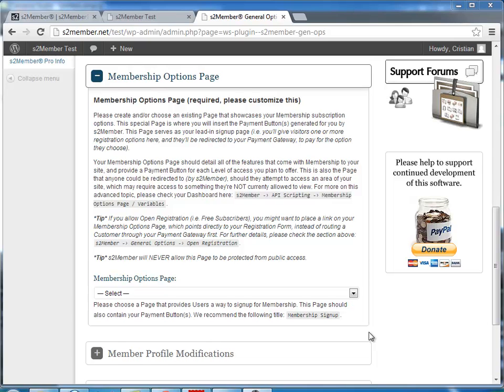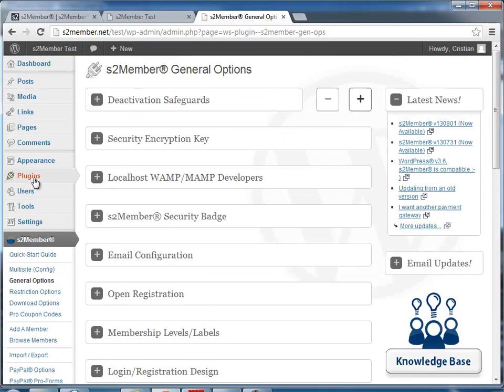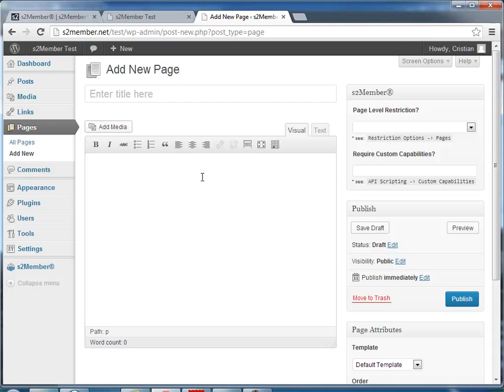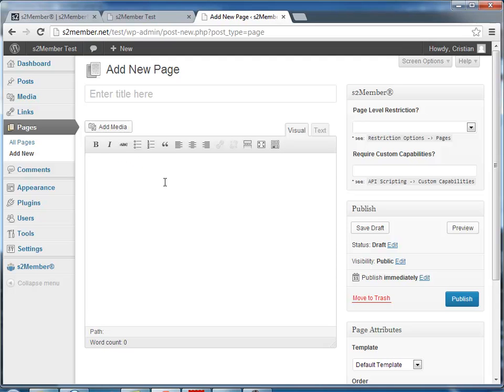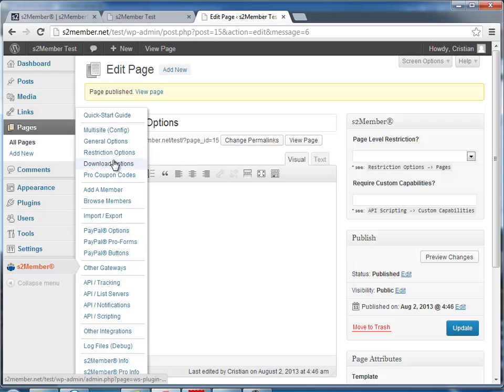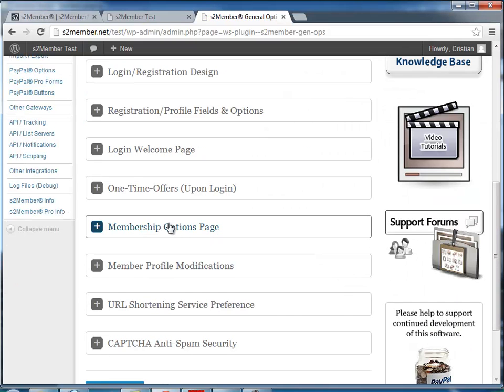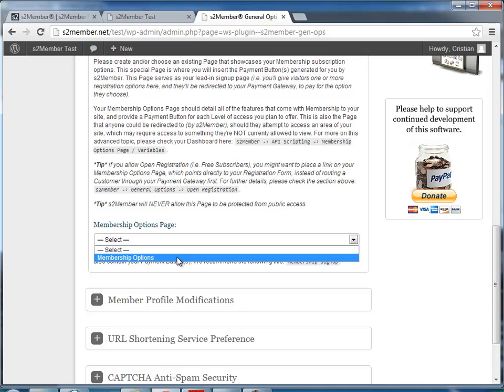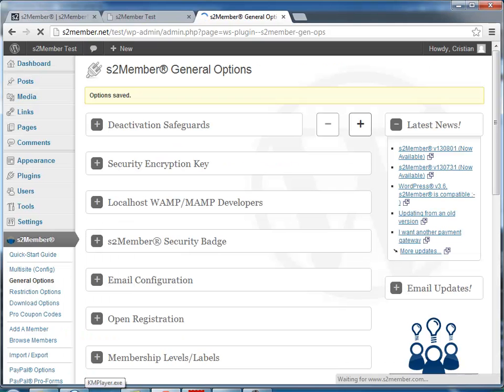s2Member Membership Options Page